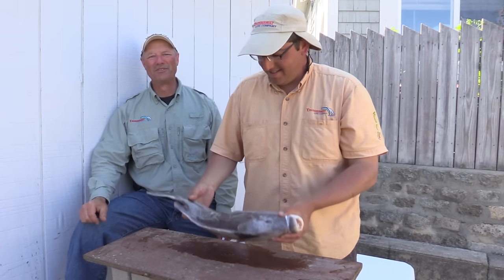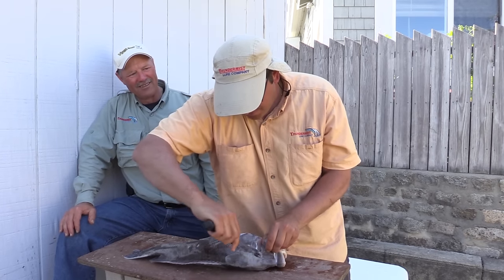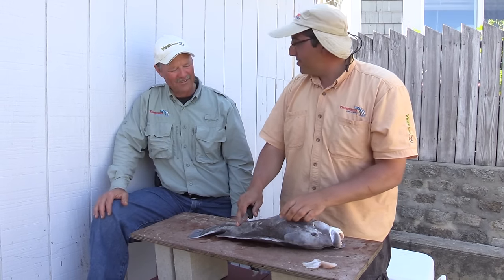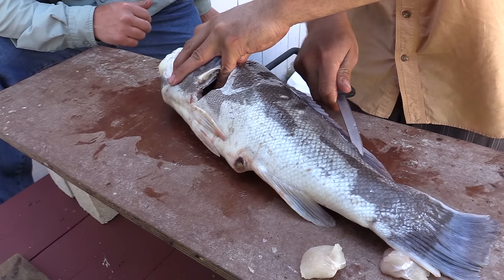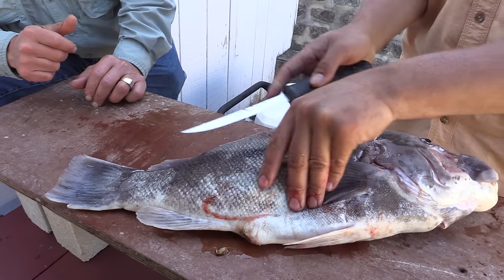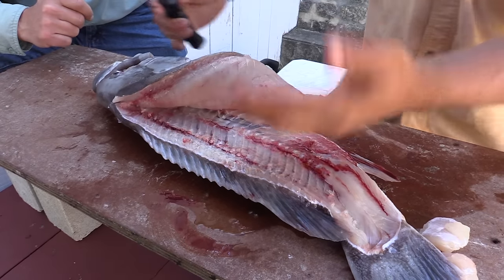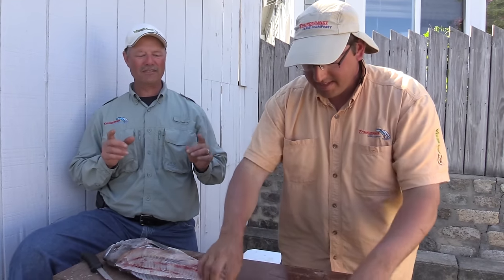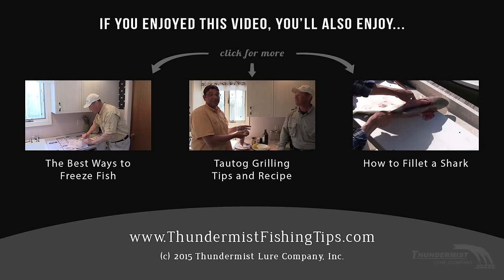How to Fillet a Tautog - Simple and Boneless Tautog Fish Cleaning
When it comes to saltwater fishing, saltwater fish taste fantastic. Tautog are one of the best out there. If you can get a hold of a tautog, you should definitely give it a try as it is a very very tasty fish.

Today we're here to show you how to clean and fillet a tautog.

The first thing you should do is feel around for the pocket of meat around the cheek area. Cheeks are sometimes the best pieces of meat on a fish, and are often missed! They are about the size of a scallop, and just a tasty. Tautog's are no exception.

Next we're going to cut just behind the fin and the gills, similar to how most bass would be filleted. Following that, we're going to run the sharp knife just under the skill along the backbone, not actually cutting into any of the meat but breaking along the skin.

Run the knife along the backbone, you should hear the 'clicking' of the knife along the spine. Cut down along the edges of the rib cage, keeping your knife nice a close as to not waste any meat. As you cut down, you'll come to a little bump, or a hump. At this point you'll want to just lift the knife and cut over the edge; this is a natural part of the tautog's rib cage.

When over the hump, cut clean back towards the tail of the fish. Then slide the knife along the lower rib cage to get some of the lower meat. Cut off the fillet starting from the head and sliding down to clear off the fillet from the fish.

Now you'll have yourself one, clean, meaty, boneless tautog fillet. At this point you can take the skin off, or leave it in on depending on how you'd like to store and cook it.

Of course, do the same fishing cleaning steps on the other side of the tautog and you're good to go!

There are many variations on how to fillet a tautog. For example, you can leave the fillet on the fish, and use that to help take the skin off of the fillet. As sometimes taking the skin off can be tricky when the fillet is completely detached from the fish.

We hope this fish cleaning, tautog filleting video was helpful to you.